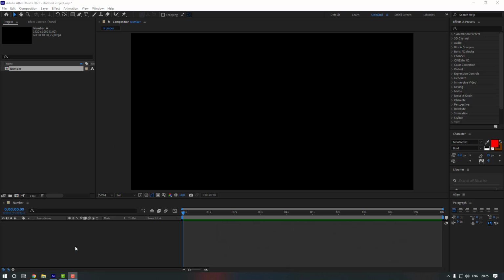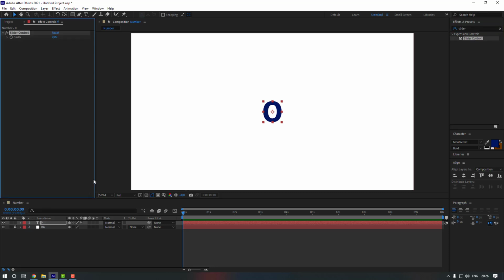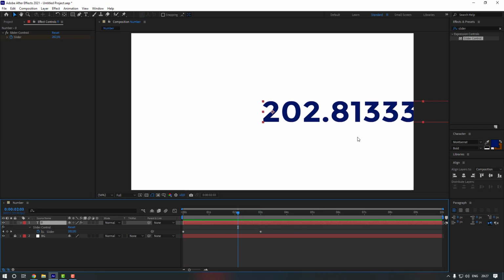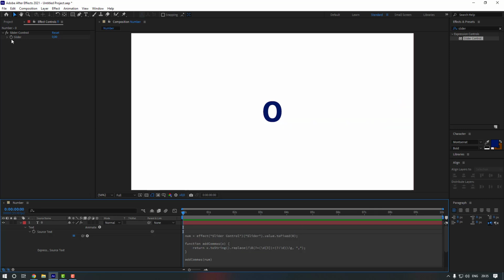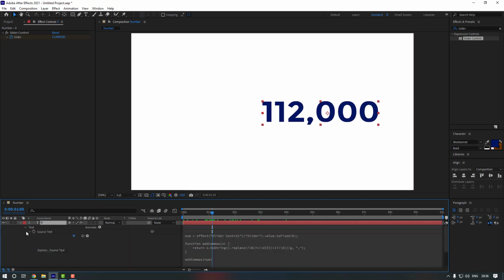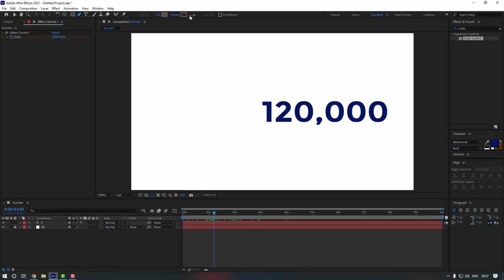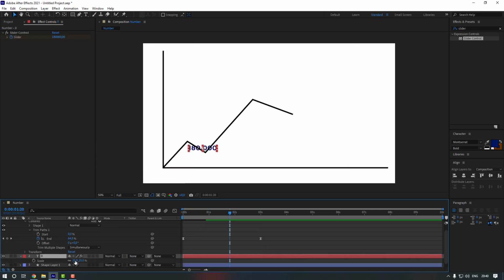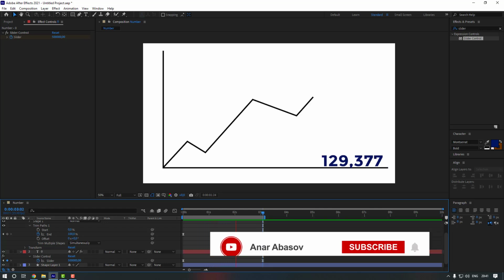How to Animate Numbers in After Effects | After Effects Tutorial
Hi guys, welcome to my new video tutorial. In this tutorial i will show how to animate numbers in after effects with slider control effect. Also In this tutorial I will show how to create animated number counters and growth charting using motion graphics and motion design techniques in this after effects tutorial. Learn essential animation and graphic design skills while creating dynamic visualizations that will enhance your projects. 📷
Special thanks to @ukramedia and @JustinOdisho for amazing expression code!